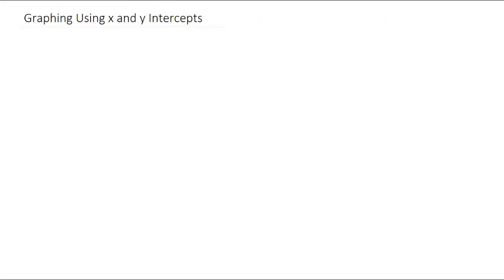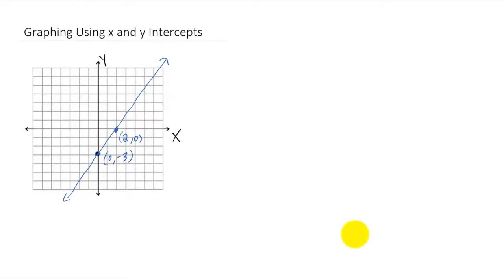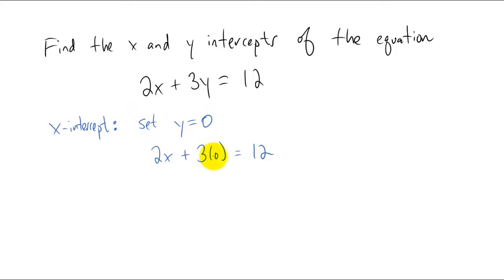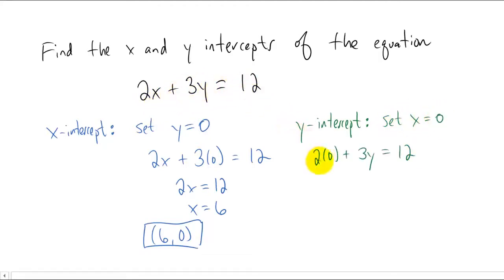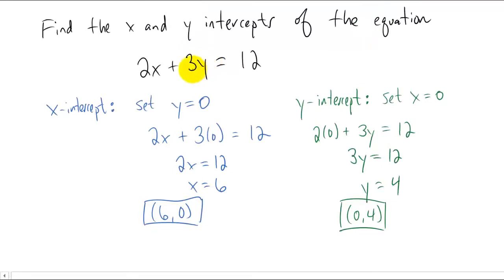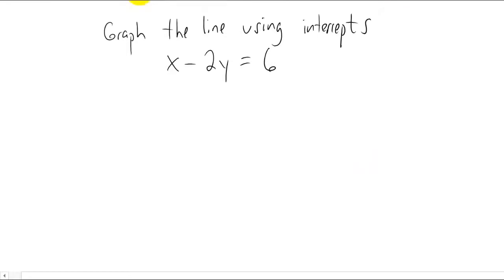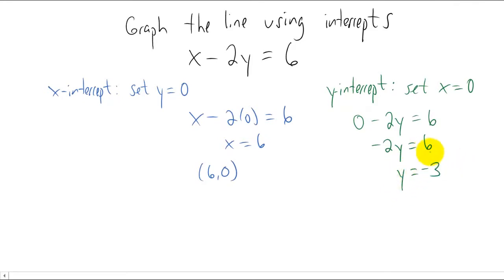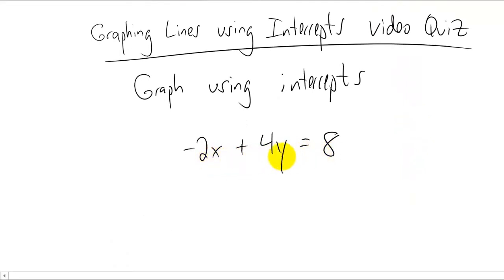Graphing Lines Using Intercepts